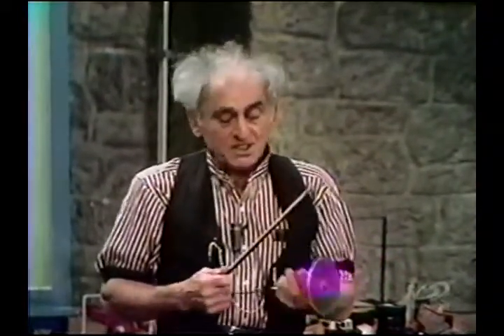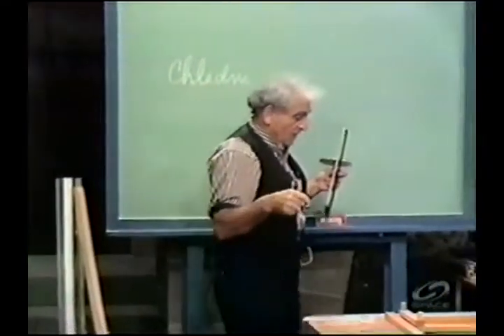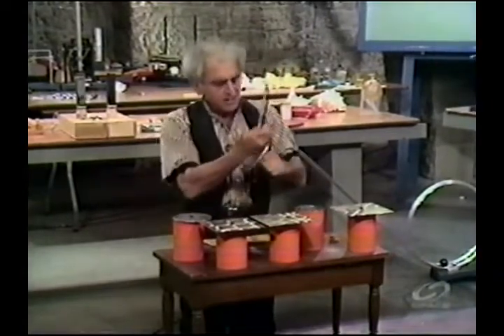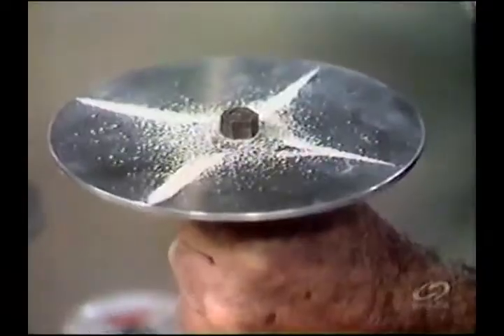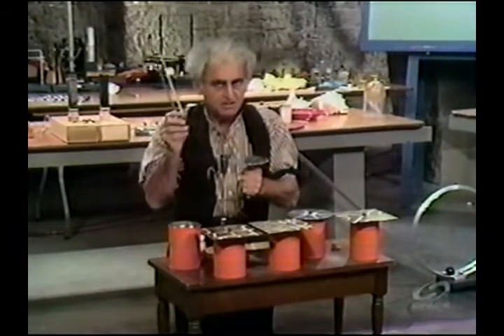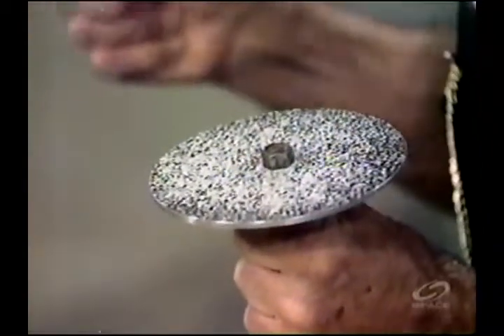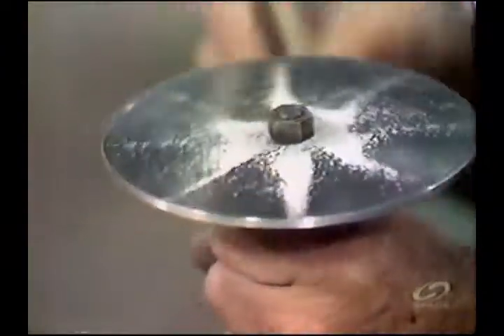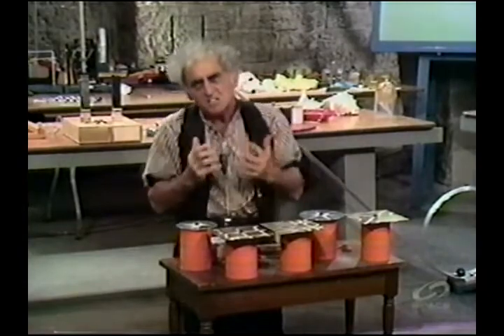Julius Sumner Miller 51 HHOF - Vibrating Cicular Metal Plates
Professor Julius Sumner Miller makes musical sounds visible by demonstrating the Chladni figures produced when making a circular metal disc covered in sugar or sand vibrate with a violin bow.